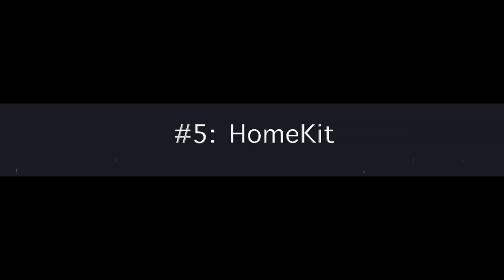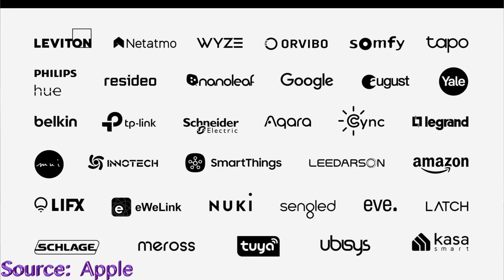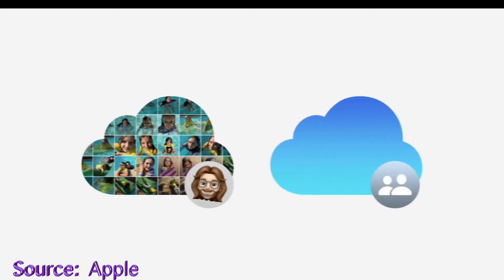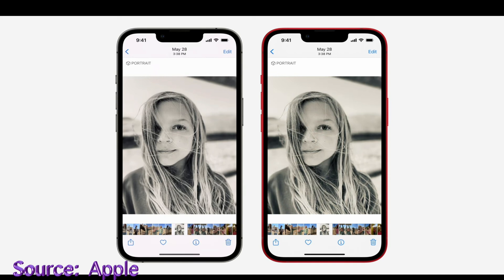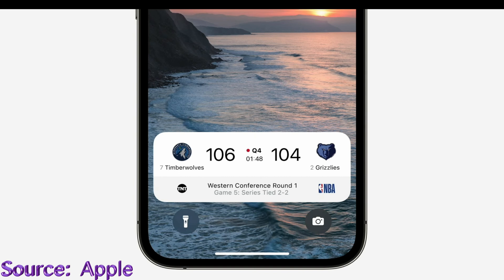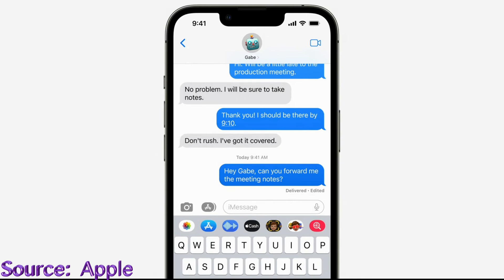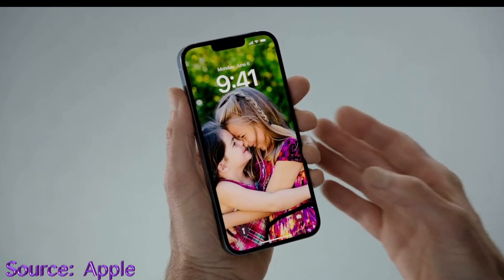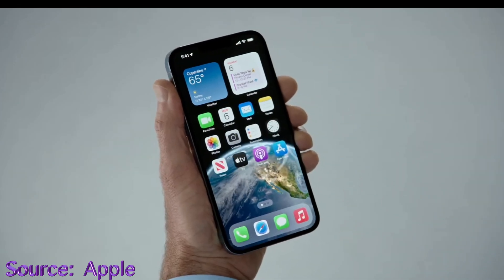iOS 16 - Top 5 Features Announced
My top 5 iOS 16 features announced at Apple's WWDC 2022

Chapters
0:00 Intro
0:40 #5: HomeKit
1:58 #4: iCloud Shared Photos
3:18 #3: Notifications
4:24 #2: Messages
5:16 #1: Lock Screen
6:48 Bonus: Apple CarPlay
7:12 Outro

Thank YOU for the support, Raymond